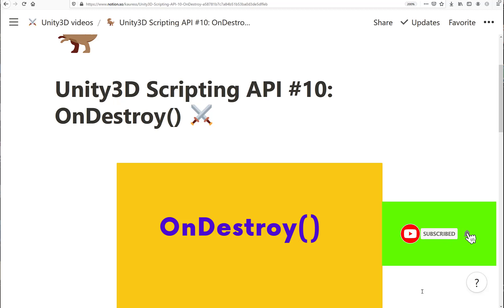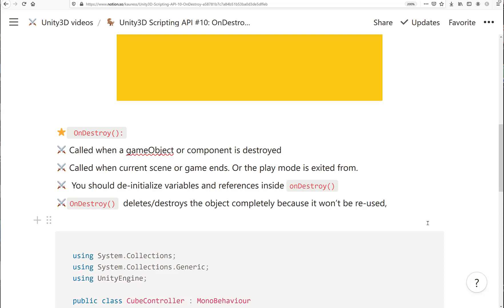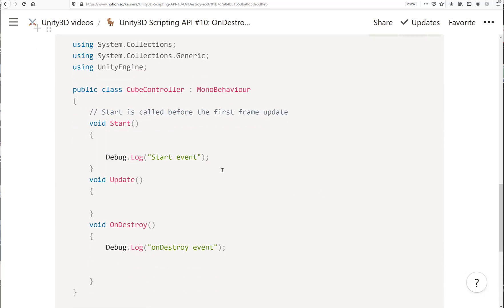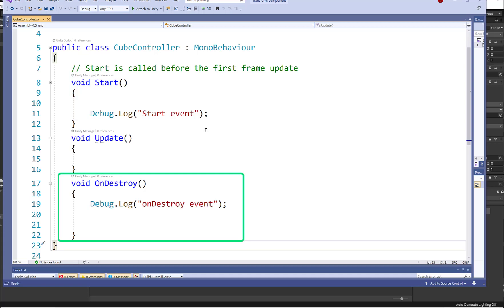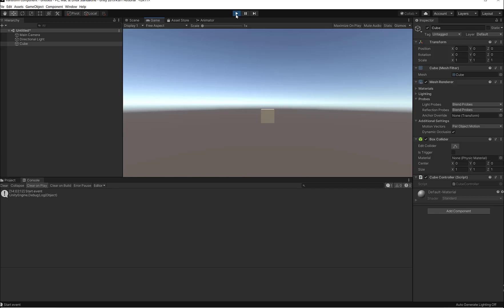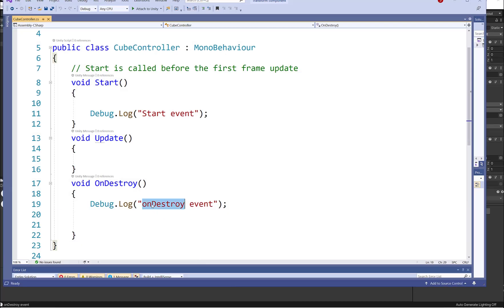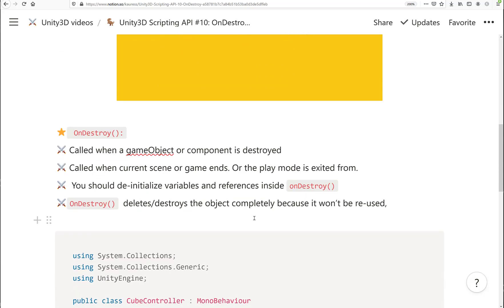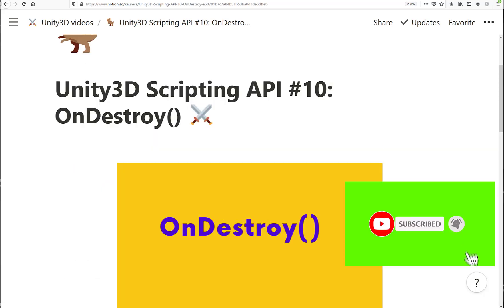Unity Scripting API #10: OnDestroy ⚔️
⭐ OnDestroy()
⚔️ Called when a gameObject or component is destroyed
⚔️ Called when current scene or game ends. Or the play mode is exited from.
⚔️  You should de-initialize variables and references inside onDestroy()
⚔️OnDestroy() deletes/destroys the object completely because it won’t be re-used

Artist: Yme Fresh
Title: November